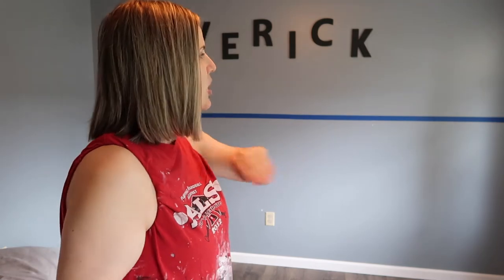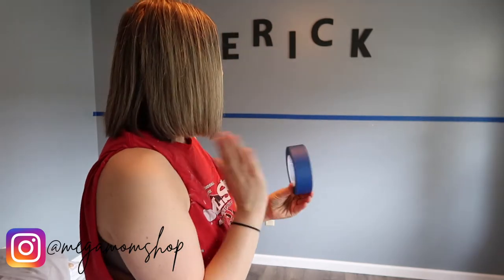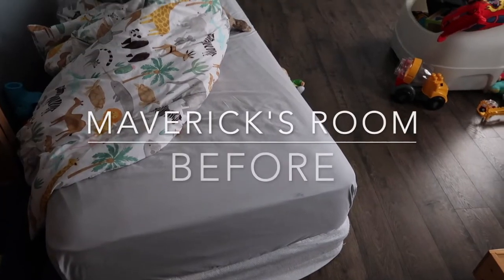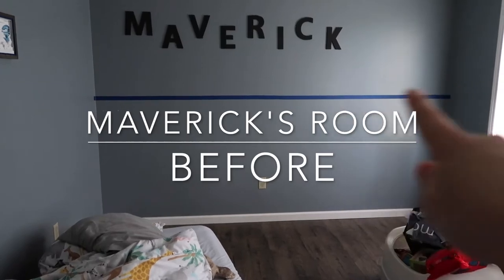*EASY* HOW TO INSTALL BOARD & BATTEN | 2 YEAR OLD BOY ROOM PROJECT | ROOM TRANSFORMATION | MEGA MOM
HOW TO DO BOARD & BATTEN | 2 YEAR OLD BOY ROOM PROJECT | ROOM TRANSFORMATION | MEGA MOM

**PRODUCTS I LOVE & USE**
Handheld Vacuum
Pink Stuff
Lint Roller Hair Remover
Gift Wrap Organizer
Fav Leggings

Hey everyone! My name is Jena & I am a wife & mother. On my channel you will find tons of cleaning & laundry motivation, DIY projects with my husband, anything camper & camping related, occassional vlogs & day in the lifes-- essentially anything motherhood & lifestyle related! Want more content, check out my links to follow me on other platforms! 🖤

My husband's name is Zach & we have been married since October 2016 & together since December 2012.
I have 3 children-- Savannah is 4 years old, Maverick is 2 years old & Navy is 7 months old. I also have 3 dogs-- Junior(8) & Cash(6) are Pembroke Welsh Corgis & Rudy(7) is a boxer-lab-rottweiler mix.